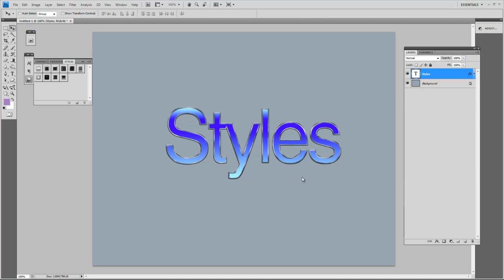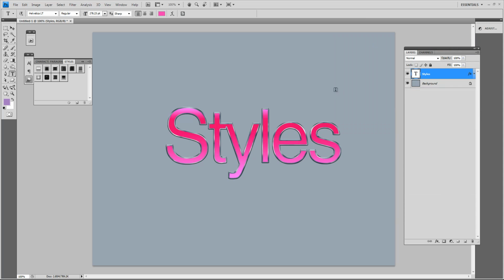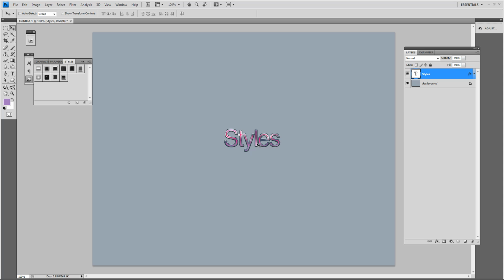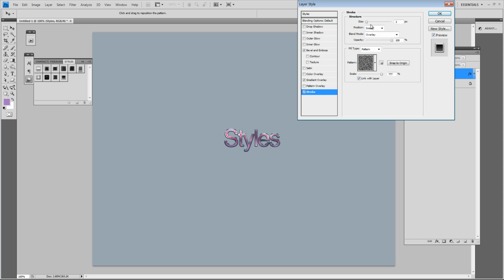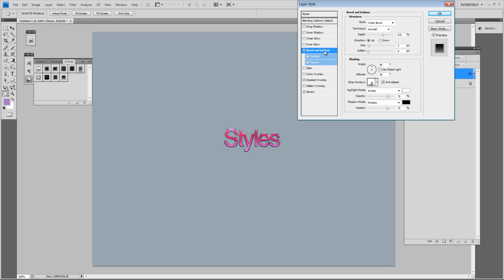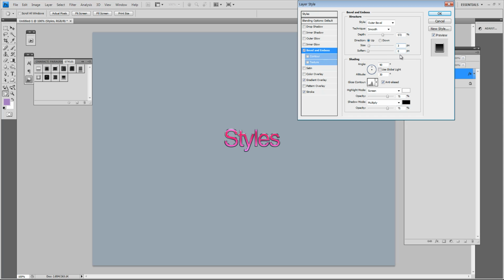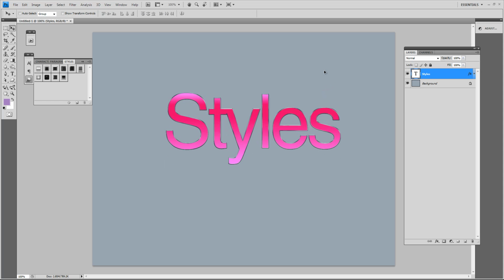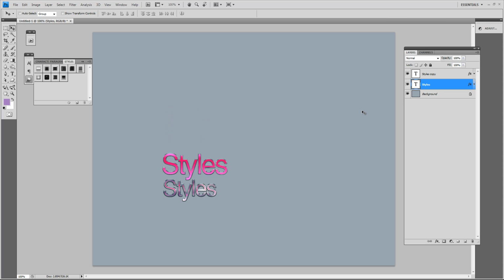Text Styles Tip 1